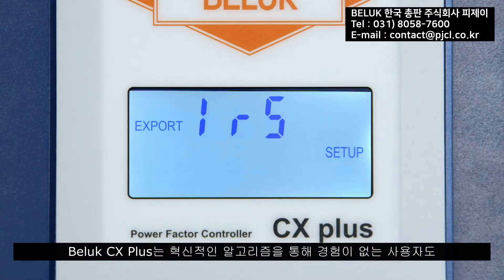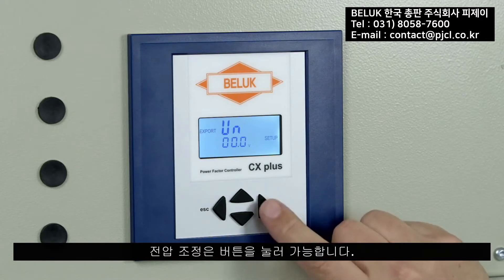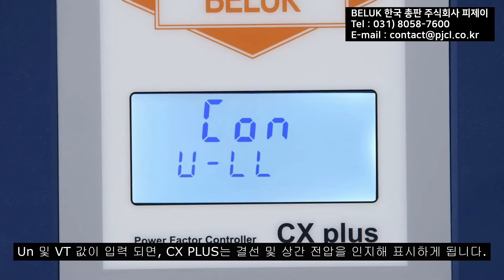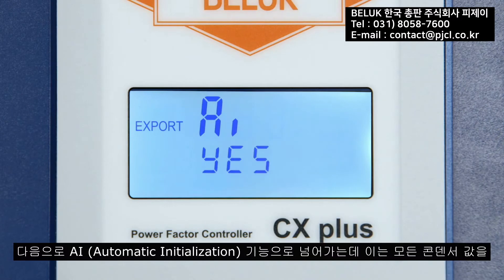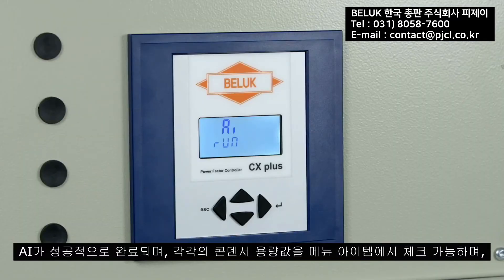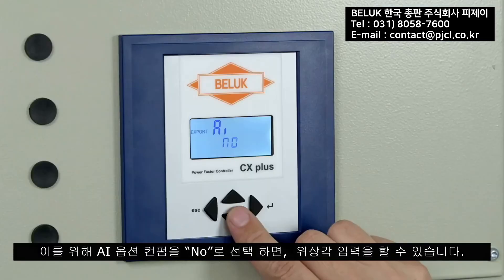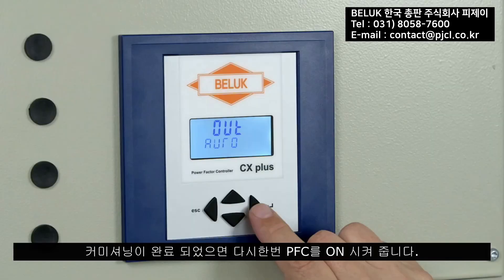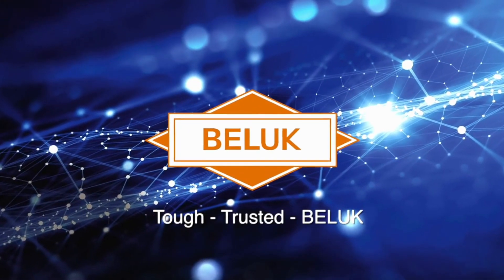독일 BELUK 社 자동역률조정기 (APFR) BELUK CX plus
APFR이라고도 하고 APFCR이라고도 하는 자동역률조정기(조절기)
한국 총판 주식회사피제이